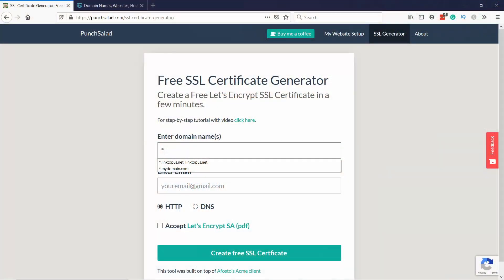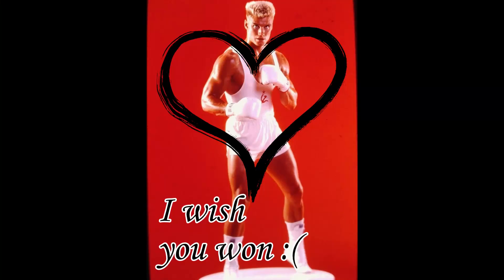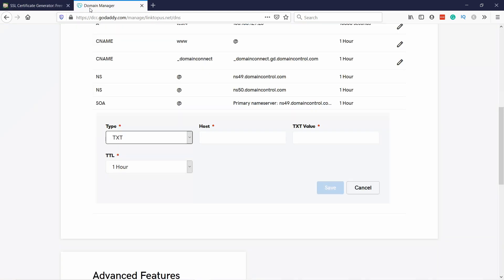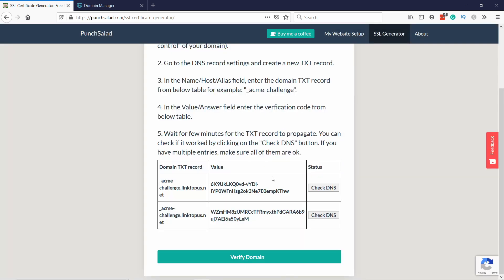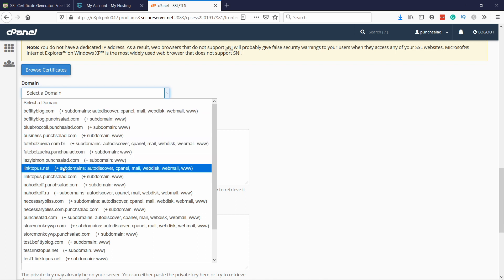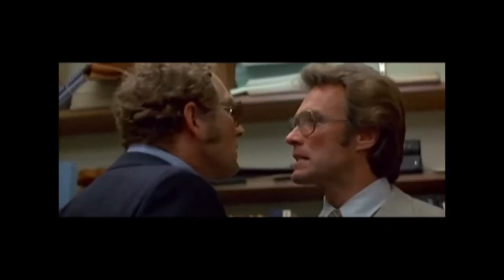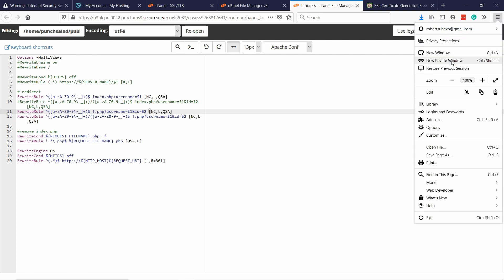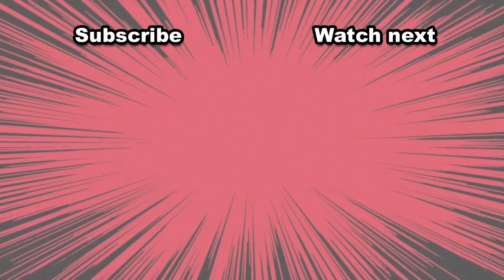Letsencrypt Wildcard SSL for GoDaddy Free Wildcard SSL Certificate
I will show you how to get a Letsencrypt wildcard SSL certificate for free that you can use on GoDaddy or any other web hosting.

We are going to use a simple online tool that will check that you own the domain with DNS and it will generate a certificate for us.

This will secure your website and get rid of those warnings and get you https URL in 15 minutes.

I’ll be using Godaddy, but this free wildcard SSL certificate will work on any web hosting with cPanel. In addition, I will show you how to always redirect users from http to https using just a few lines of code, so that they can always see the secured site.

If you get tired of renewing the wildcard SSL certificate every 90 days, then you can buy it from Namecheap for about $39/year and you only need to renew it once a year.

2. Enter your domain name & verify that you own the domain.
3. Use the DNS Manager to create TXT entries with correct values.
4. Generate the SSL certificate.
5. Add below code to your .htaccess file for http to https URL redirections
6. Updated the SSL certificate every 90 days and you have free SSL on your site!

Remember to update the SSL certificate every 90 days, I just use my google calendar to remind me about it, it takes me about 5-10 minutes to renew the SSL certificate.